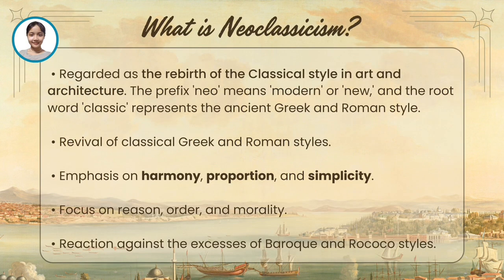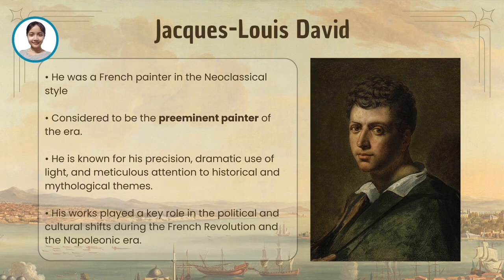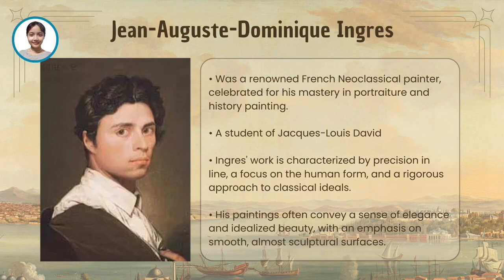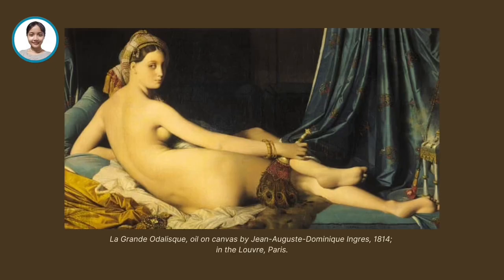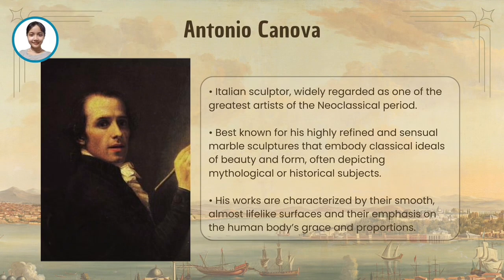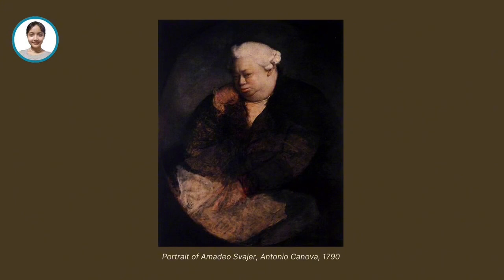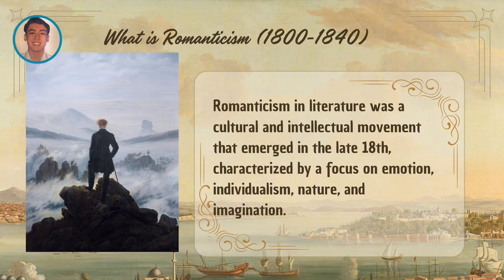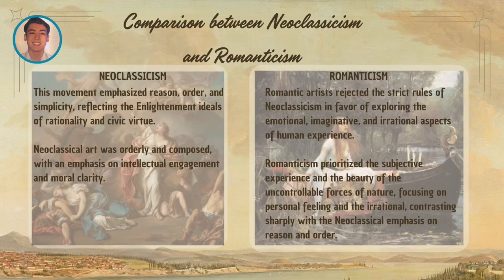European and American Art (1750-1840)